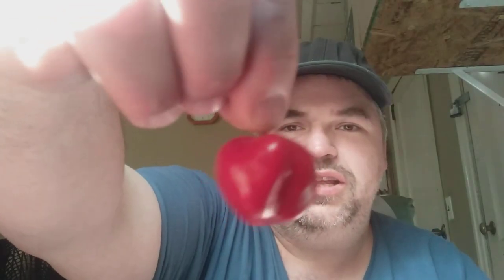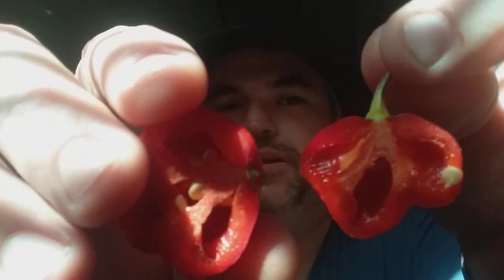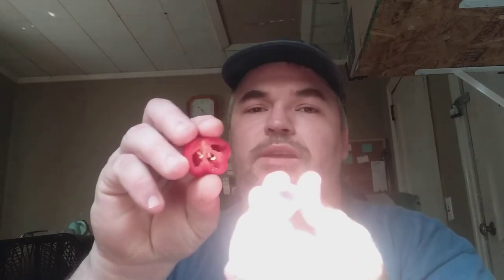The Red Scotch Bonnet Pepper 🙂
title. Hope you enjoy :-)